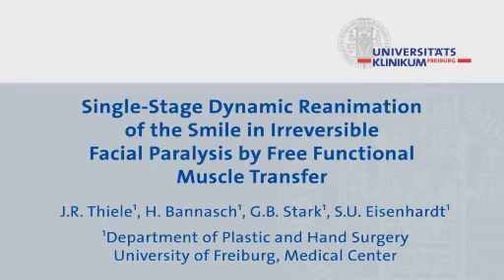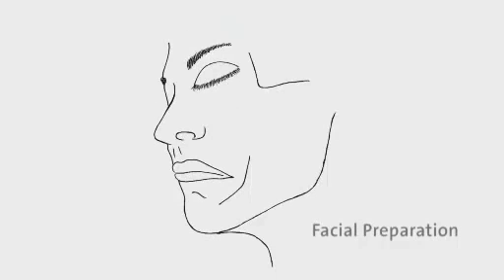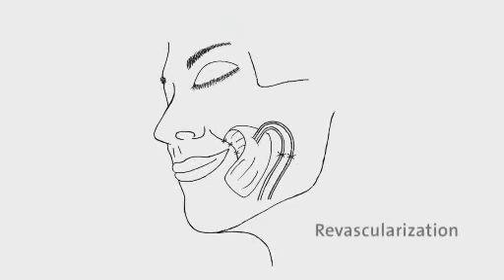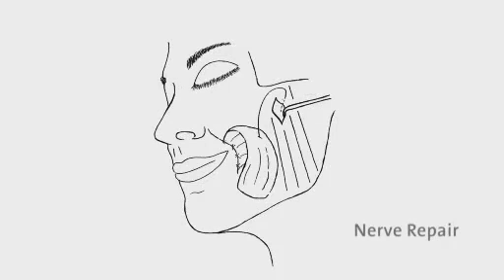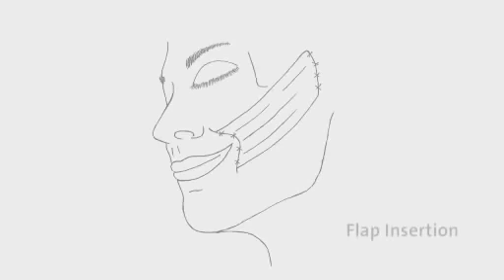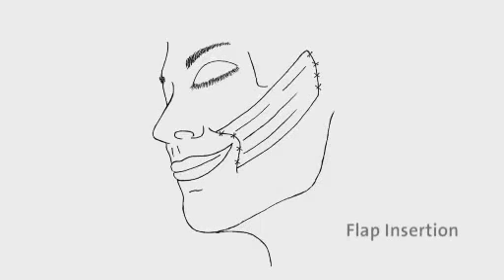Facial Paralysis Reanimation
Single-stage Dynamic Reanimation of the Smile in Irreversible Facial Paralysis by Free Functional Muscle Transfer - Experimental Protocol

no sign up needed for open access content, or request a trial to get instant access to our full library.

The use of the masseteric nerve as donor nerve represents a single-stage alternative to the criterion standard two-stage procedure of cross-facial nerve grafting and free muscle transfer in facial paralysis. We provide a detailed description to safely perform this technique with a gracilis muscle transfer and discuss indications and limitations.